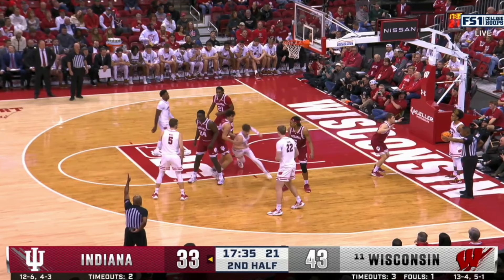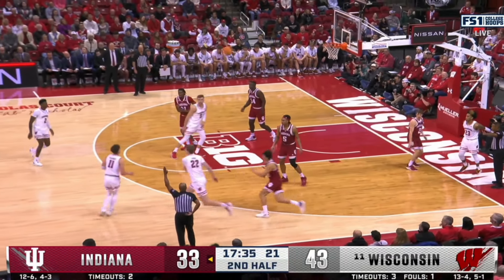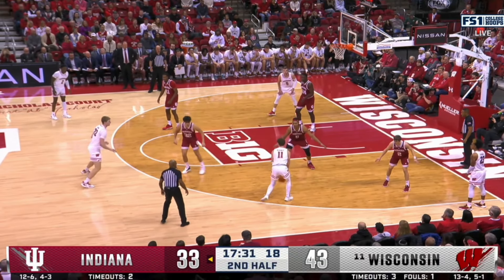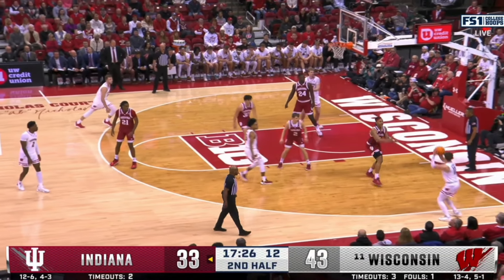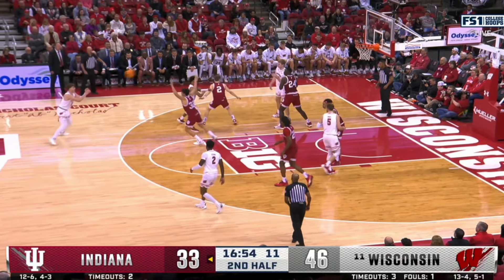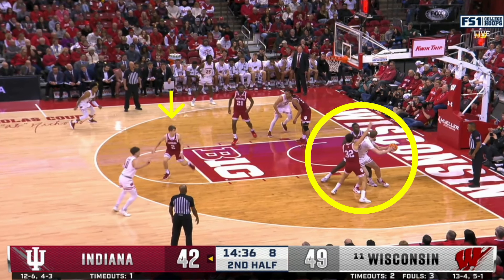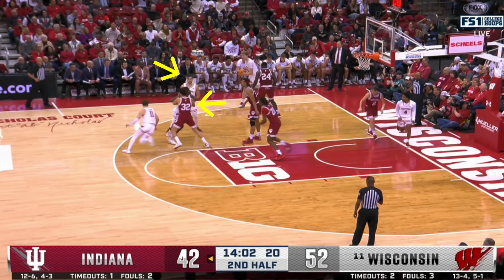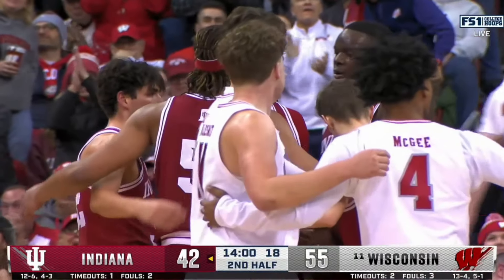Film Session: How Indiana allowed Wisconsin's Max Klesmit to heat up in the second half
Aided along by some Indiana defensive miscues, Klesmit scored 23 of his team-high 26 points after the break.